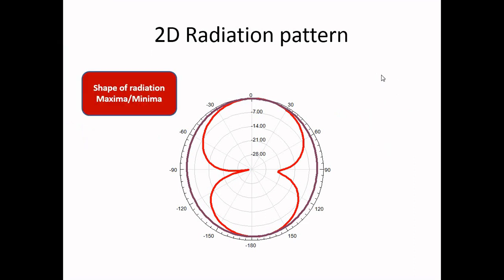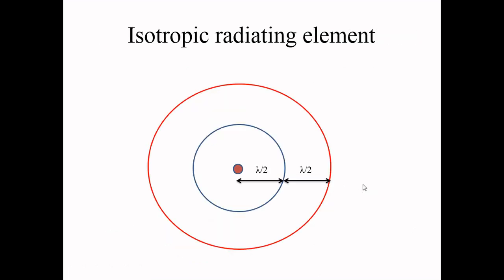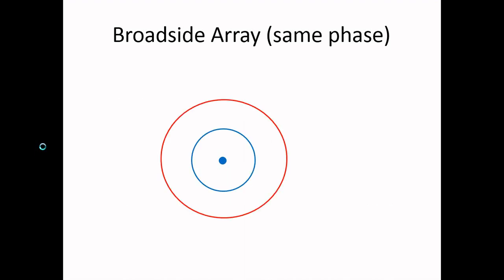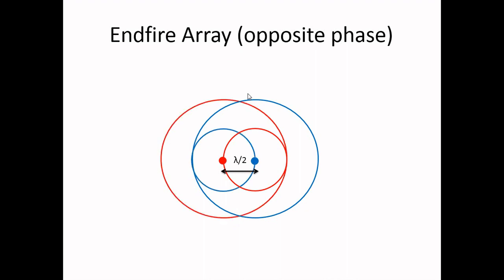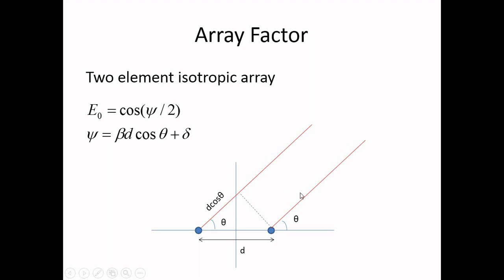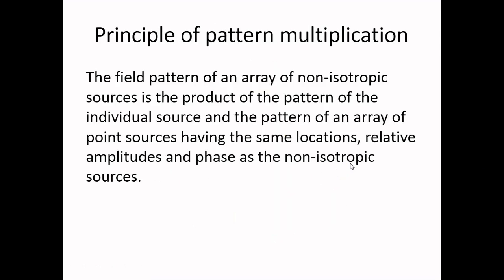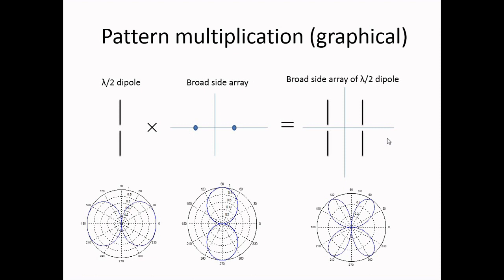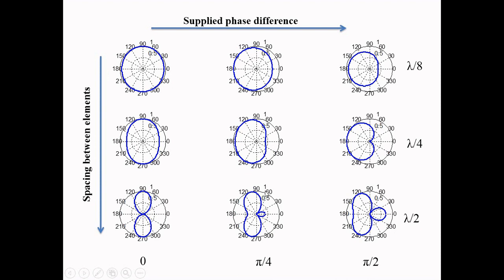4nec2 - Understand antenna arrays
Taking a little break from 4nec2, this video explains about basics of radiation pattern and finally ends after explaining array of two antenna elements